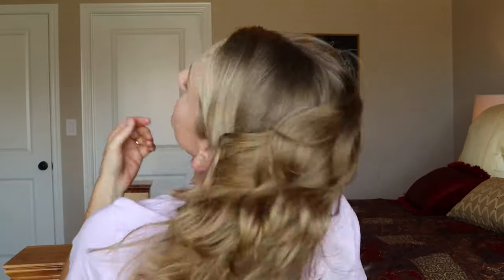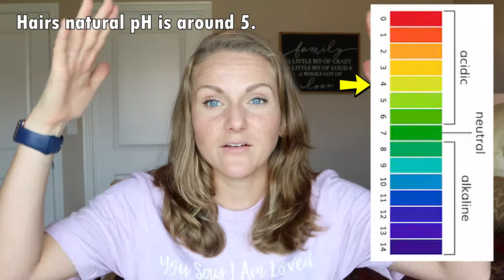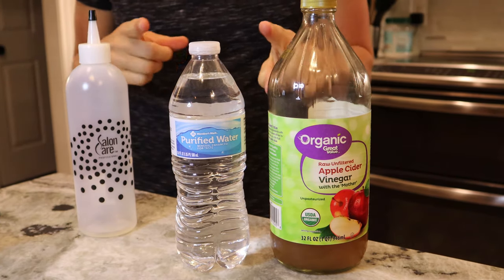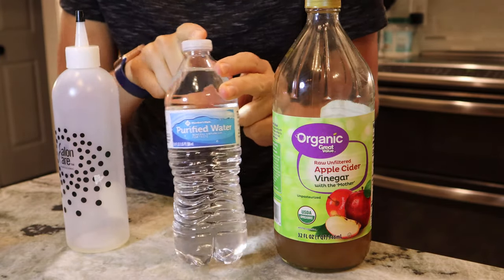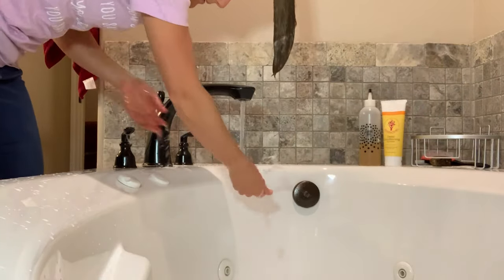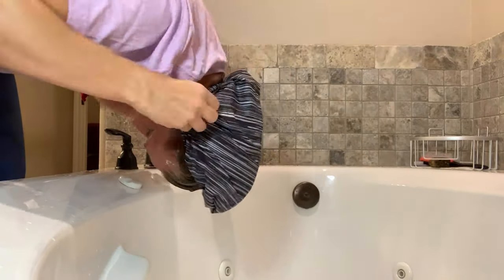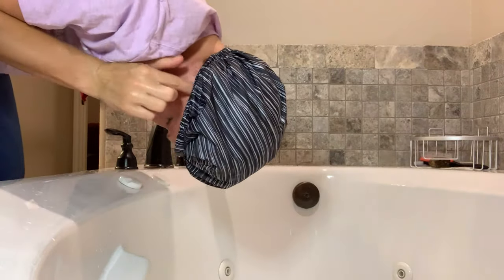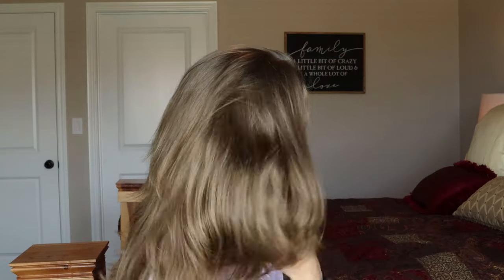How I Got Shiny Hair --- Apple Cider Vinegar Rinse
I have been asked several times about my shiny hair (thank you guys, y'all are so so sweet) and one of the things that really helps me with shine is doing occasional ACV rinses!

Products Mentioned:
Wet Brush
Suave Naturals Daily Clarifying Shampoo
Jessicurl Deep Conditioning Treatment, Citrus Lavender
Great Value Organic Apple Cider Vinegar Raw Unfiltered

Please
How I up my YouTube game!